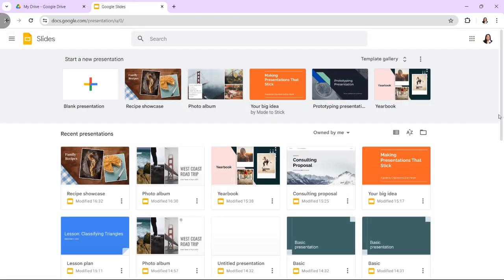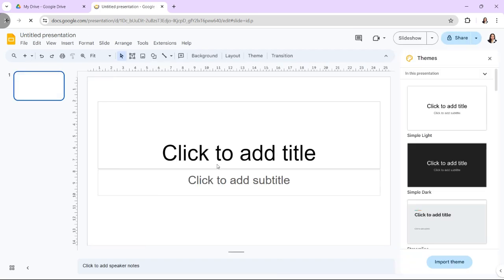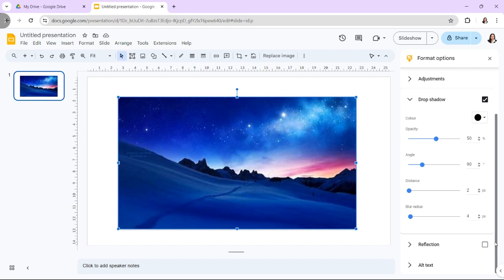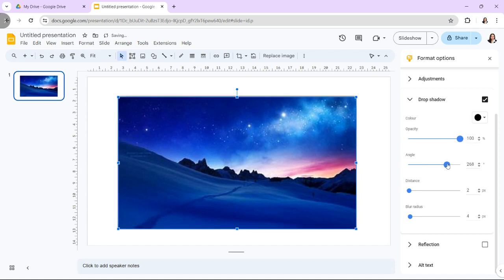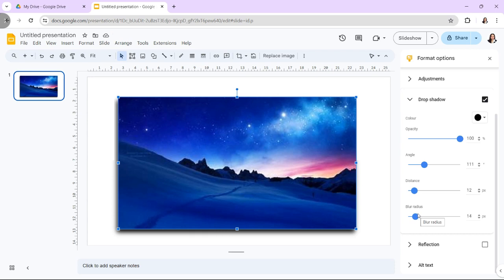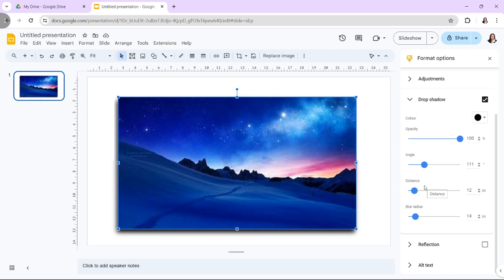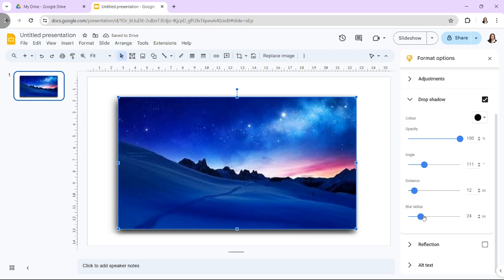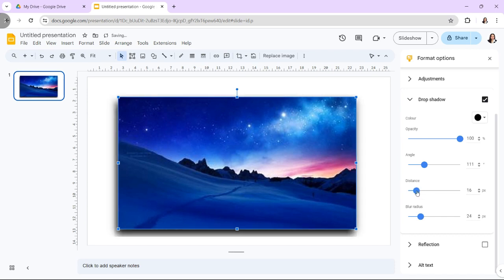How to Add, Customize, and Utilize Drop Shadows in Google Slides: Drop Shadow Details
Enhance your presentations by learning how to add, customize, and utilize drop shadows in Google Slides with our detailed tutorial on Drop Shadow Details! In this video, we'll guide you through the steps to create professional-looking slides by applying and adjusting drop shadows to images, text, and shapes. Perfect for educators, students, and professionals, these tips will help you add depth and dimension to your presentations, making them more engaging and visually appealing.

What You'll Learn:

- How to add drop shadows to images, text, and shapes in Google Slides
- Customizing drop shadow settings for desired effects
- Tips for creating depth and dimension in your slides

Elevate your Google Slides presentations with these essential drop shadow techniques.